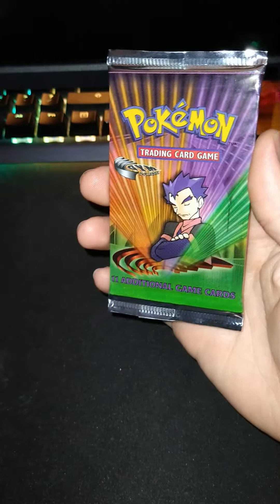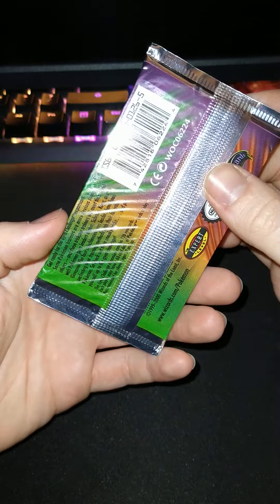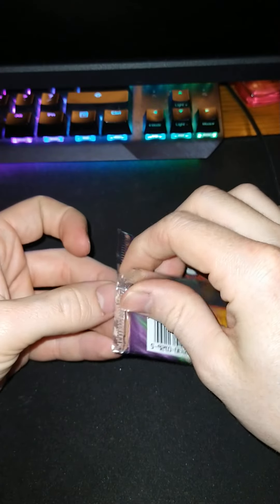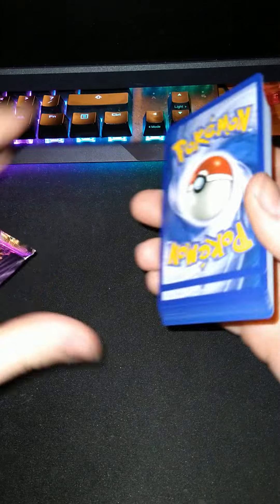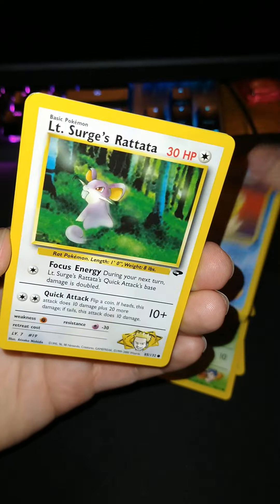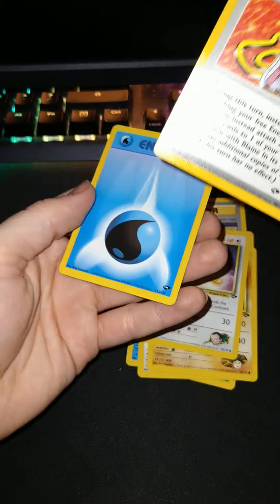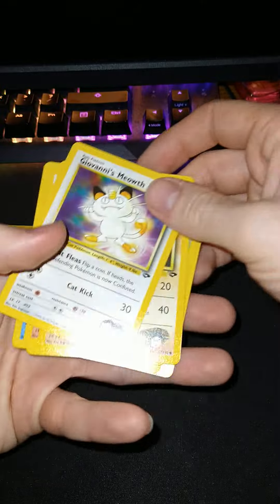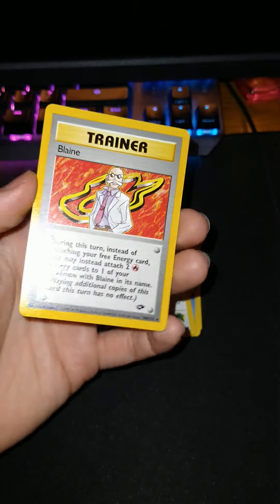HEAVY 21.24g gym challenge booster pack.